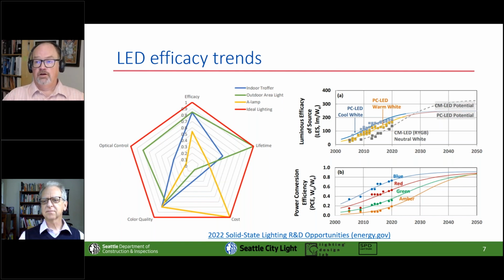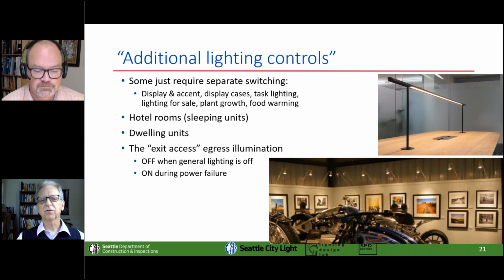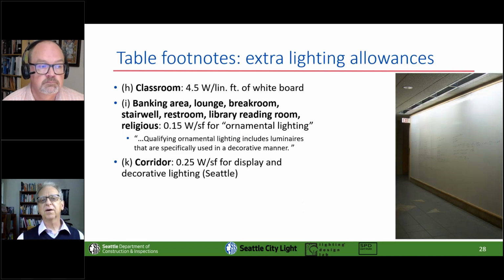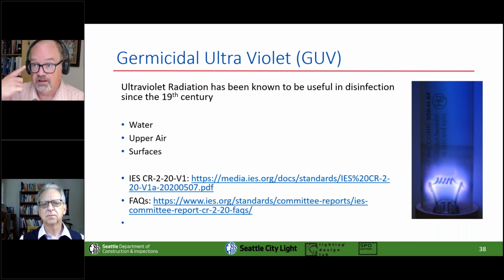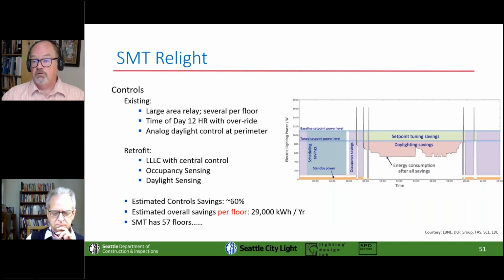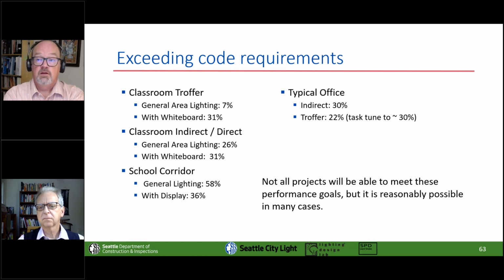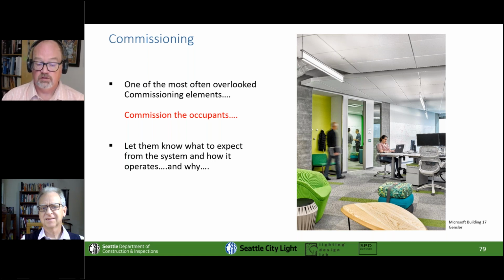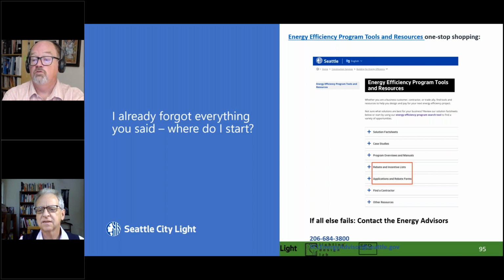WA & Seattle 2021 Energy Code Update Series - Lighting & Electric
From June 13, 2023, presented by Duane Jonlin and Shaun Darragh